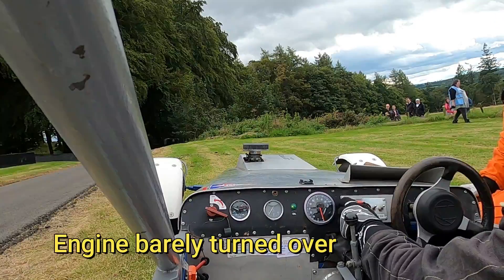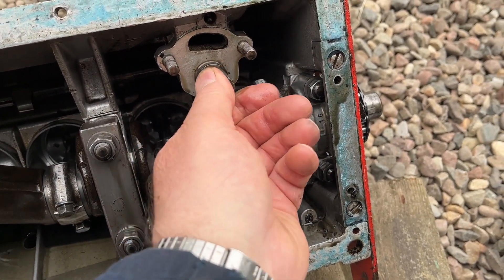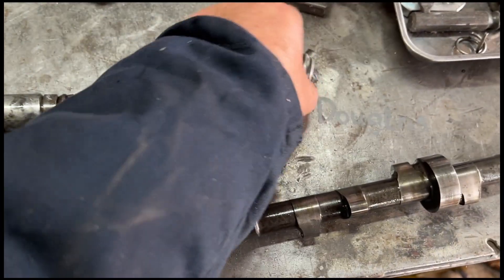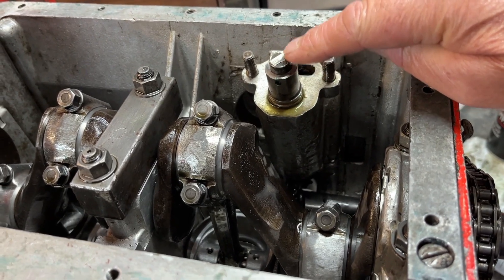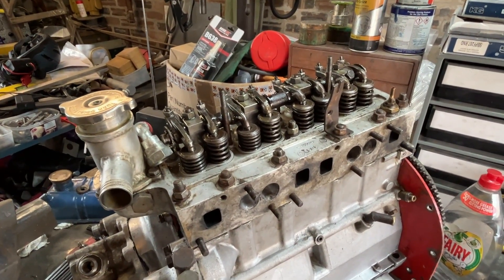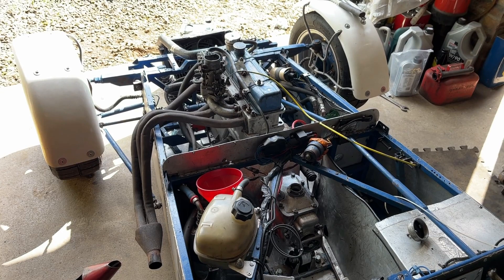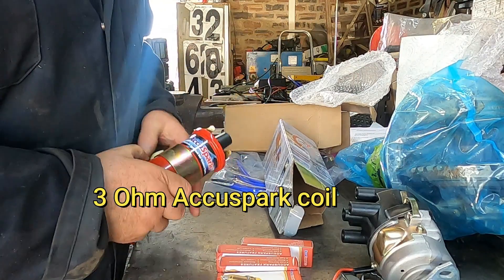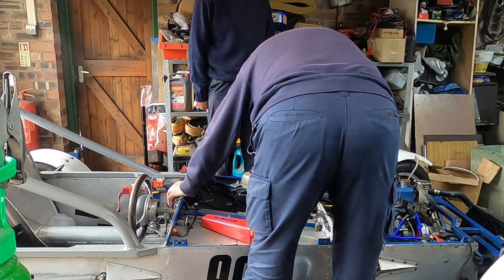I blew up the Reliant 750 Race Engine! What broke and did I fix it?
A year ago the Jeffrey Mk3b 750cc Reliant powered sports racer's engine blew up at the Doune Hillclimb. At the time I thought the timing chain had snapped which would have caused extensive damage. As I result I did not investigate the carnage until August this year. Luckily, the damage was not too bad as it was the distributor drive gears and camshaft which were damaged when a small pin came adrift and stopped the distributor from turning. A replacement camshaft was sourced from a 750MC racer and a new distributor was purchased. A shake-down session at the Forrestburn hillclimb did not go to plan as the new Accuspark electronic ignition module failed after one run. A replacement distributor was borrowed from my Hamblin Cadet's Reliant engine and this enabled the Jeffrey to run on the Sunday's hillclimb. The Jeffrey ran very well at the Bo'ness Revival and September Doune Hillclimbs. The engine still sings along at up to 8500 rpm!